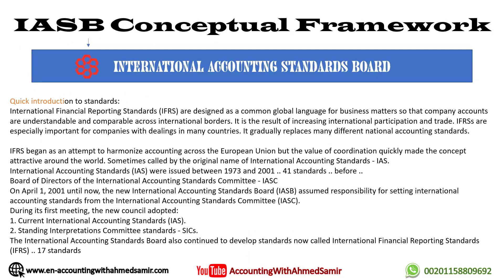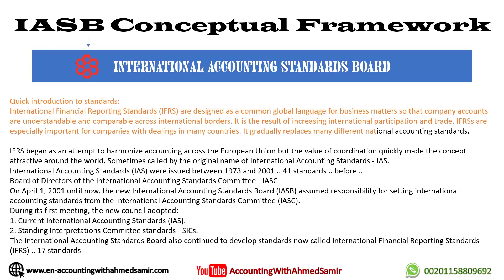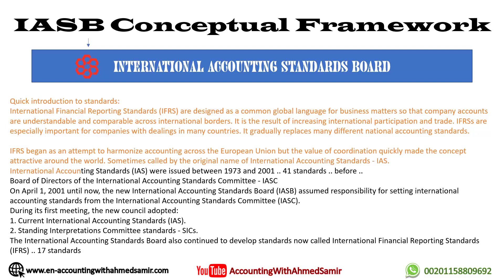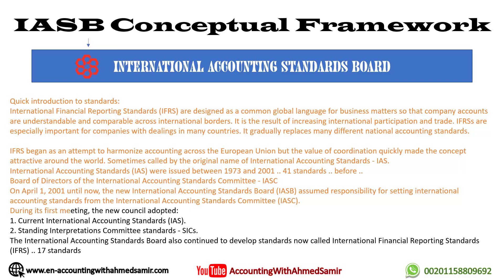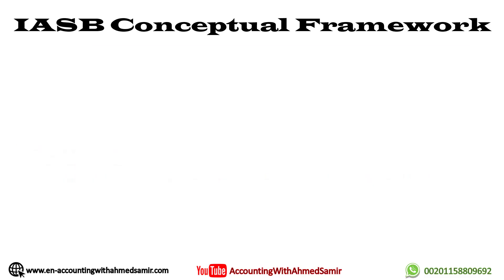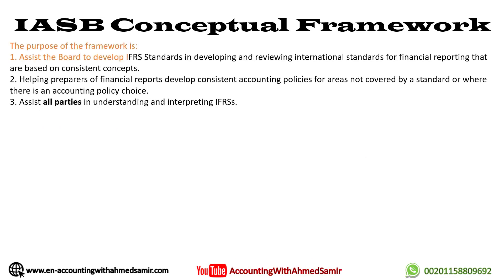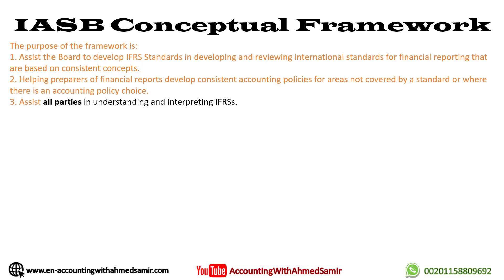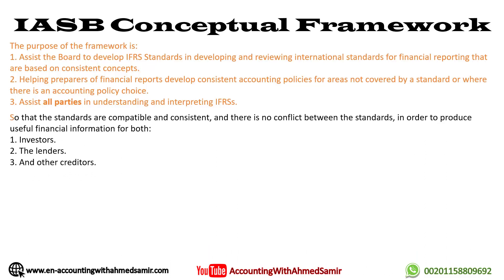DipIFRS ACCA course - IASB Conceptual Framework No.1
To Download PDF File ..